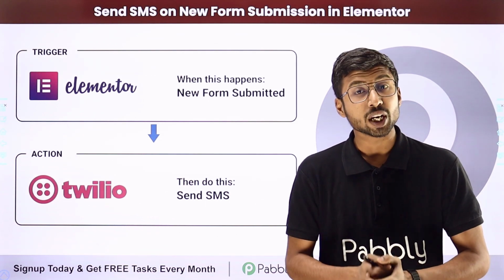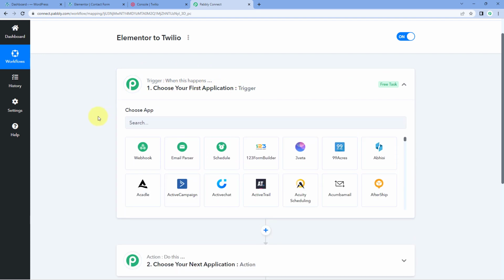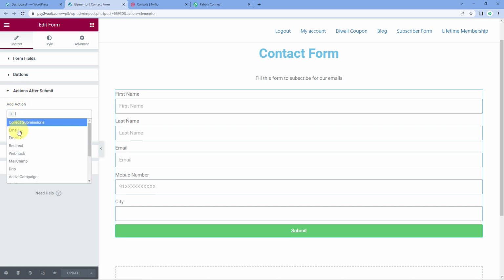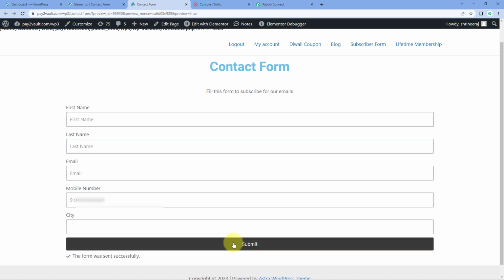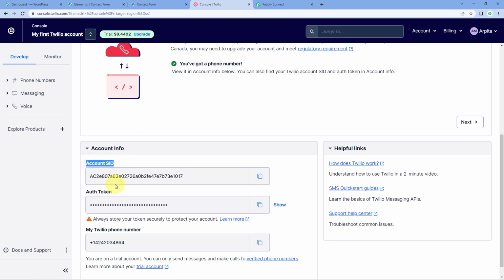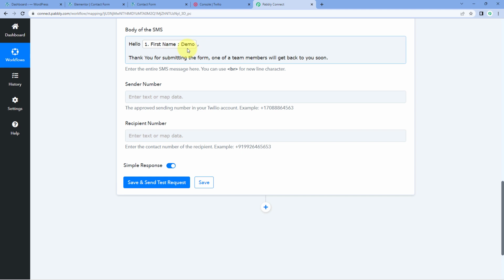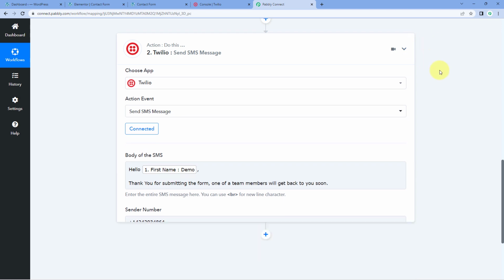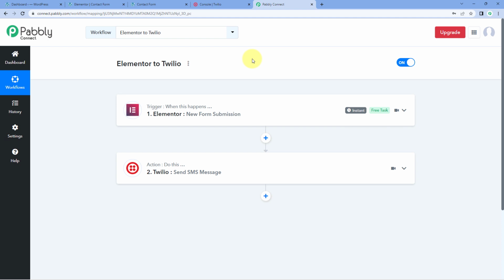How to Send SMS on New Form Submission in Elementor - Elementor to Twilio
This video will explain how to send an SMS when a new form submission is made in Elementor using the Pabbly Connect integration. Pabbly Connect is a platform that allows users to integrate various applications with each other to automate complex processes. With this integration, users can create an automated workflow that triggers an SMS when a new form submission is made in Elementor. This video will explain how to set up the integration and configure the workflow to send an SMS when a new form submission is made in Elementor.